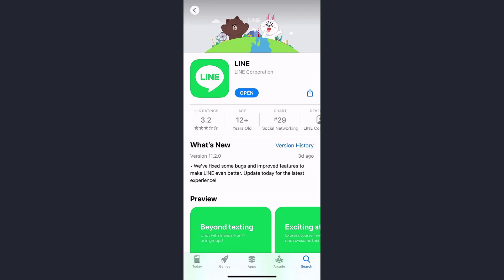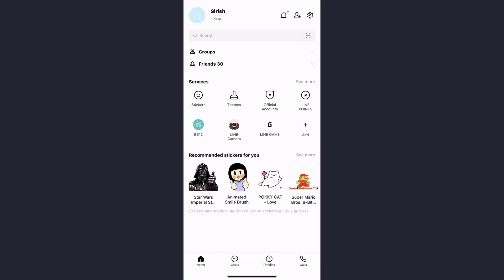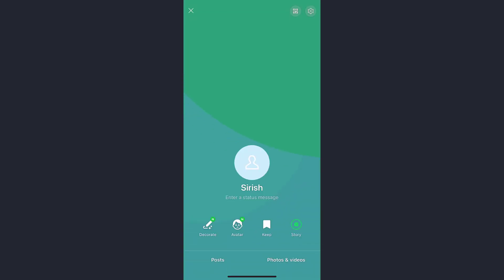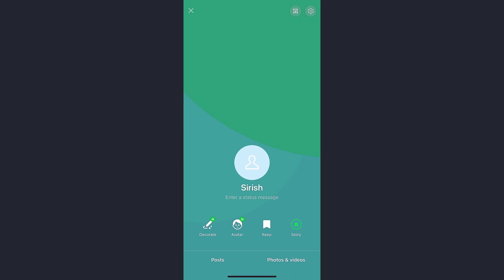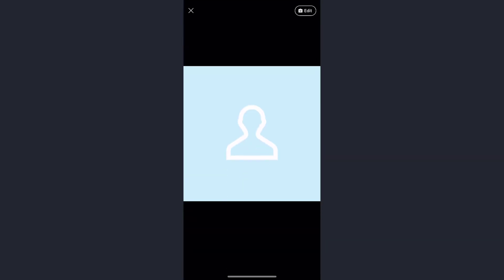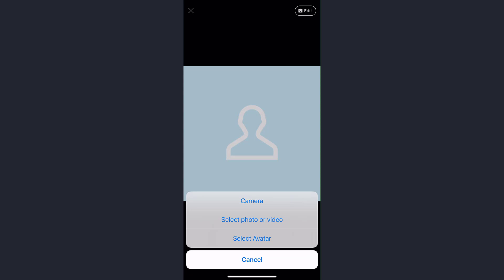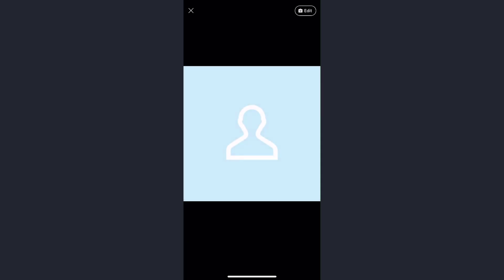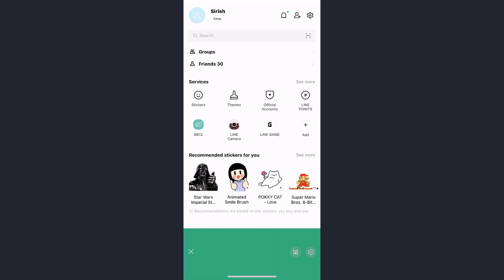Line App - How to Change Profile Picture 2021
Want to Change Profile Picture in Line Messaging App?

STEP1 : Tap Settings.
STEP2 : Tap My Profile
STEP3 : Edit Profile.
STEP4 : Tap photo icon.
STEP5 : Select "Camera" or "Select photo/video" and Select profile picture